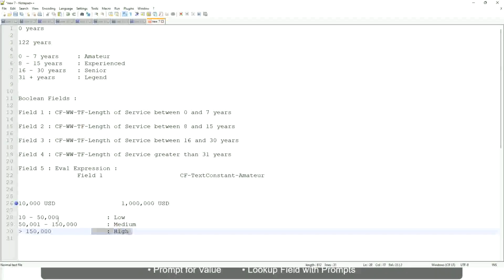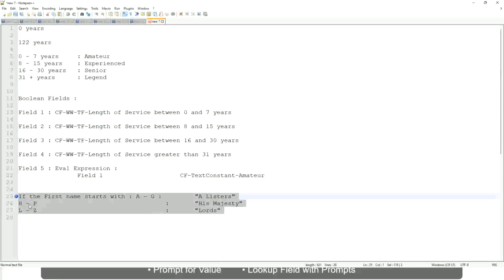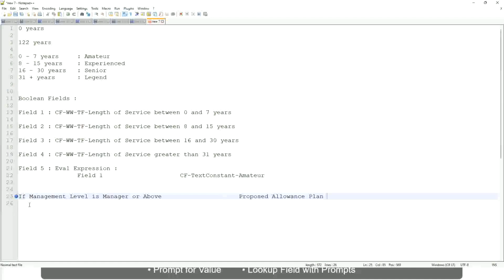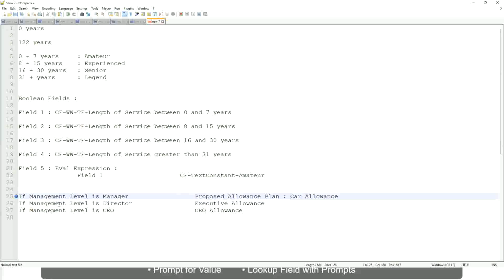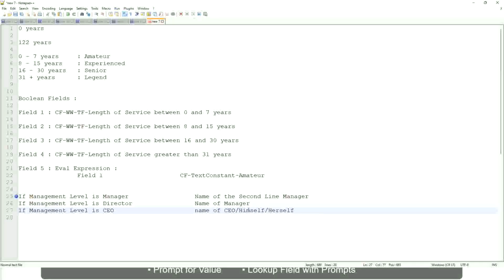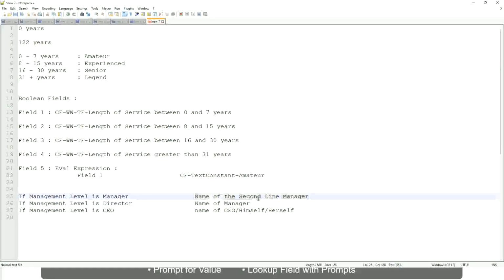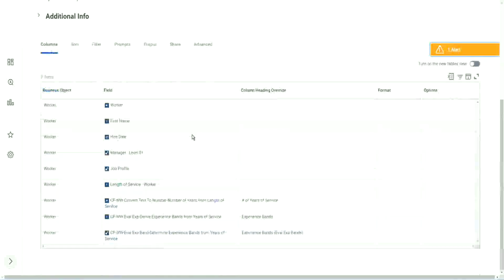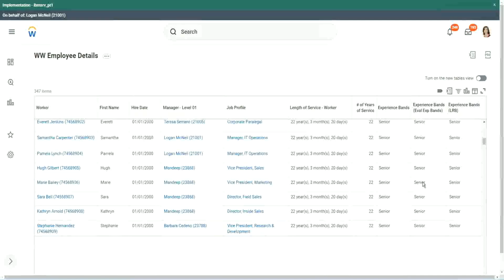Employee Details Amateur Field in WorkDay Part 2